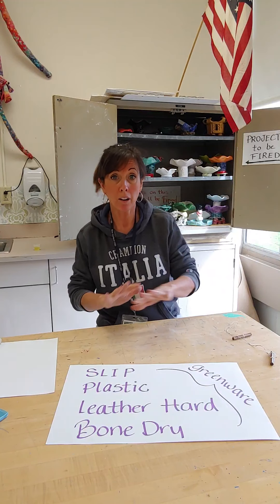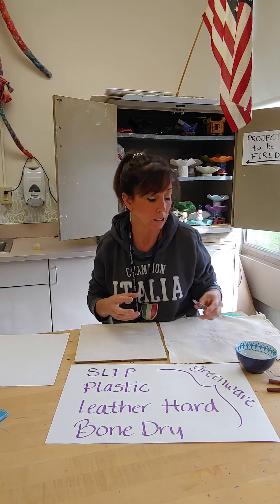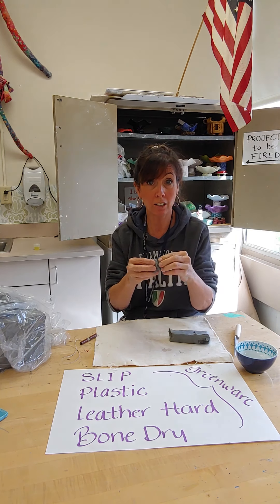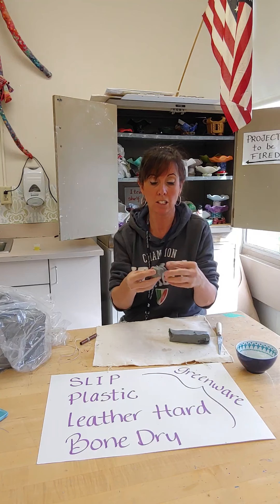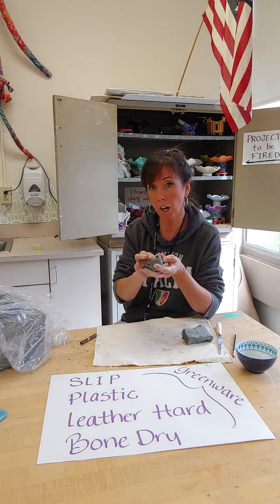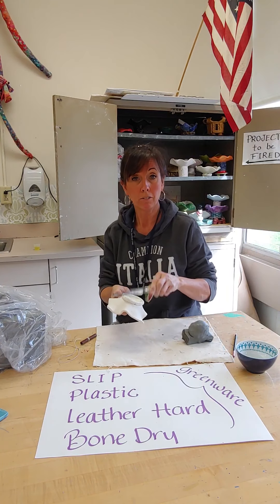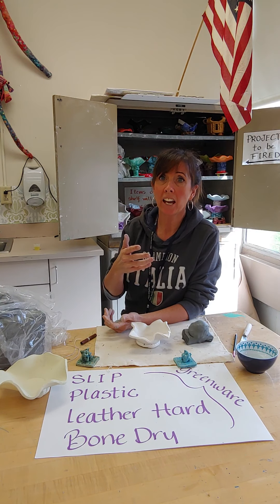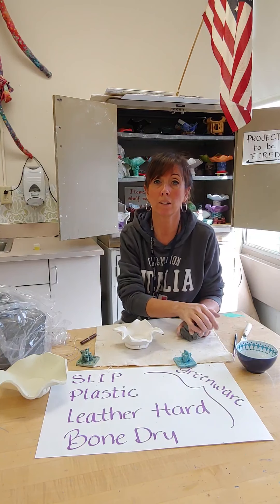October 18, 2020